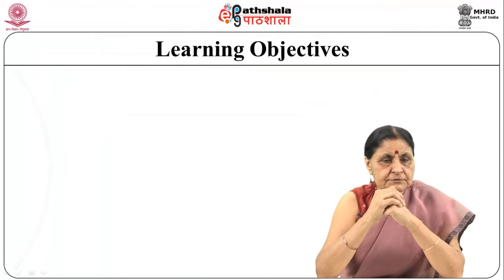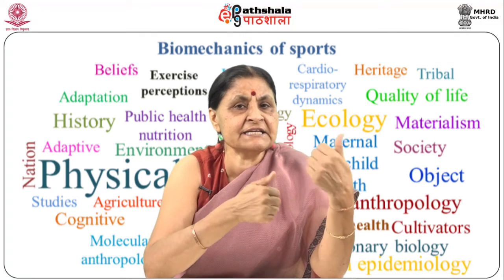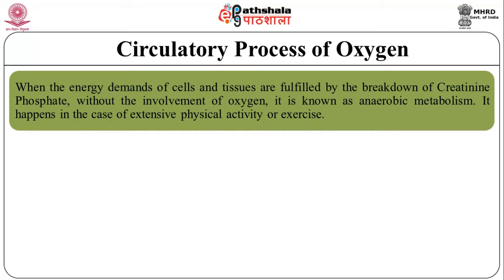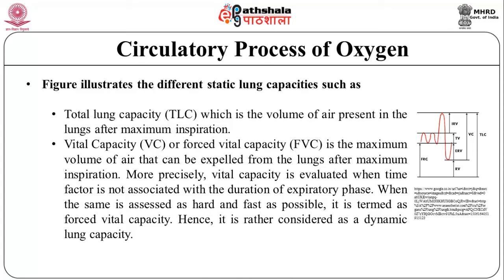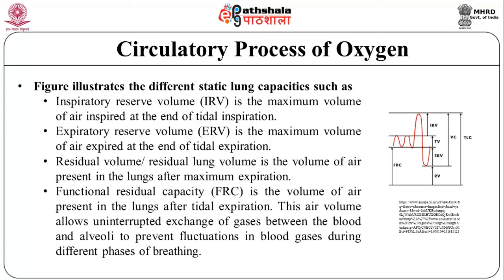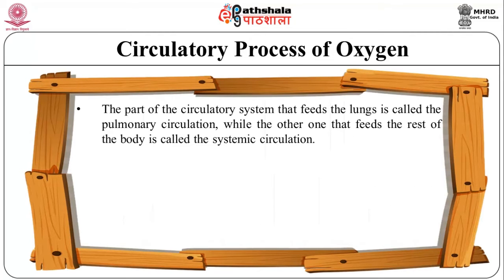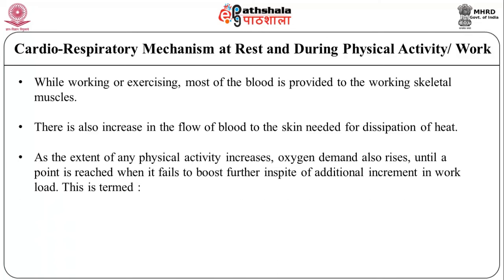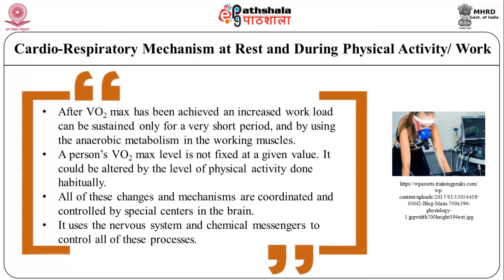Cardio-respiratory Dynamics and Physical Work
Applied Anthropology
Module : Cardio-respiratory Dynamics and Physical Work